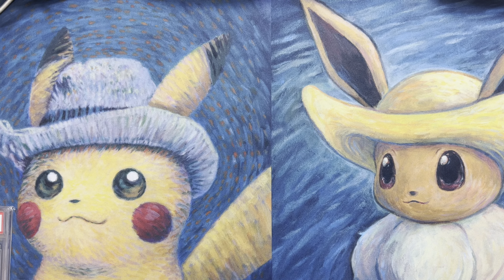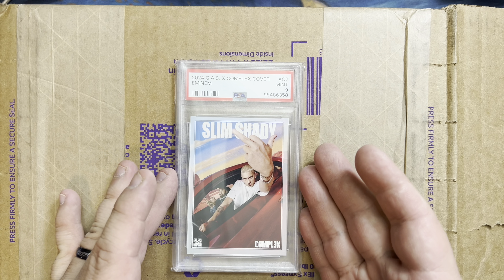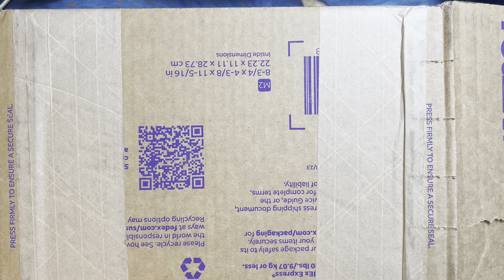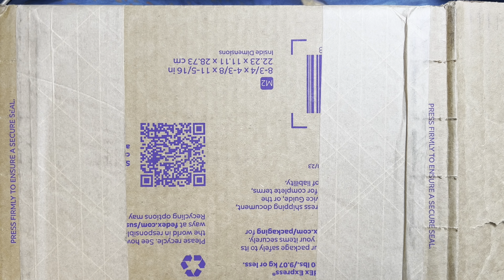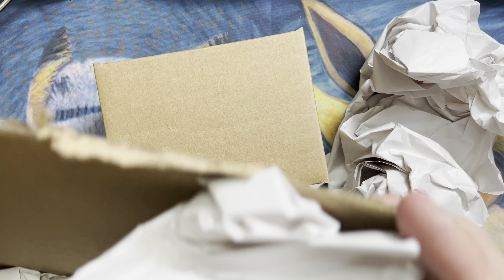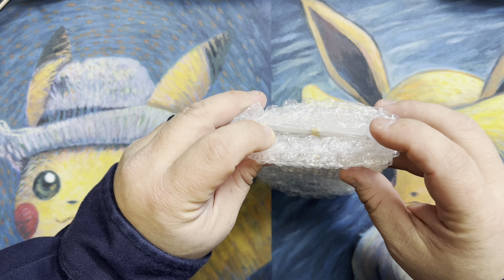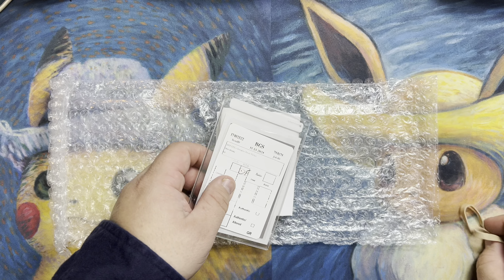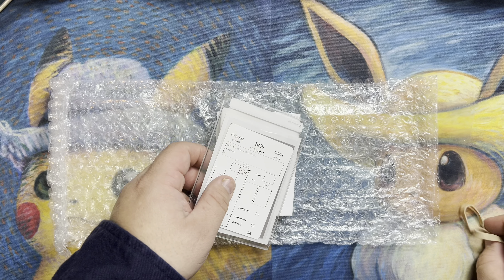The Card Beckett Refused to Grade! Eminem Slim Shady Trading Card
Finally received my EMINEM / SLIM SHADY Complex x GAS Trading Cards back from Beckett and lets see what grade I got. Beckett already graded 3 so I should not have a problem getting it graded right? Watch and find out what happened.